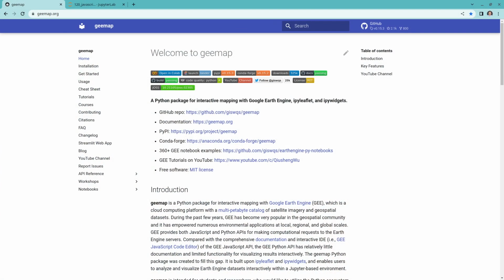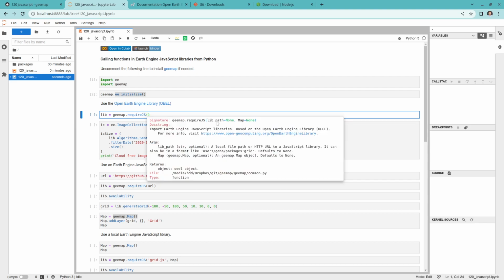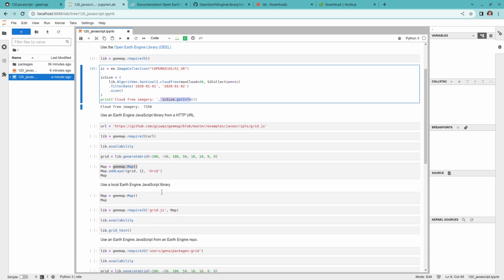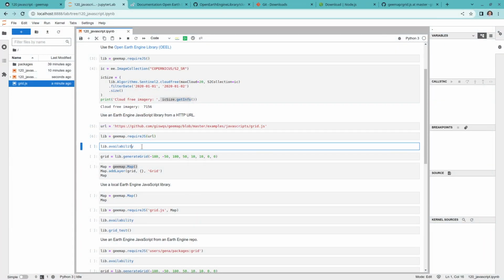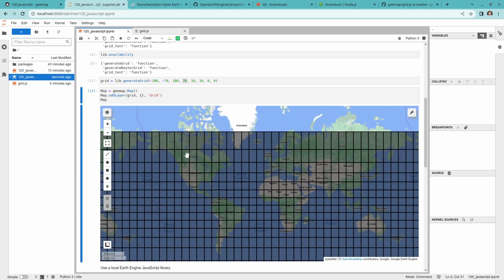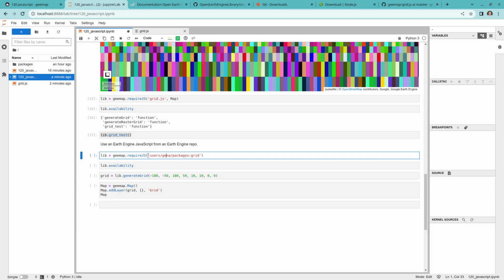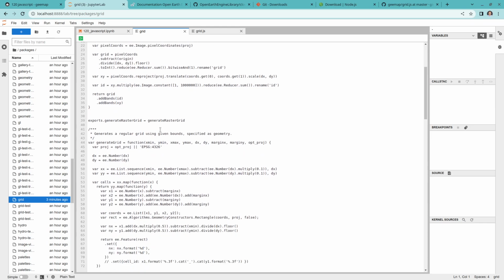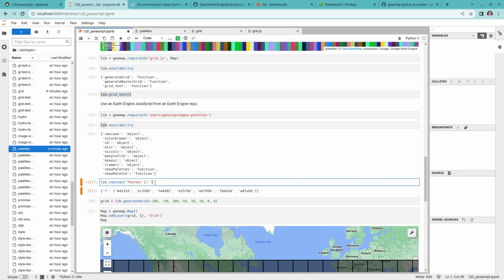GEE Tutorial 120 - How to use Earth Engine 3rd-party JavaScript libraries with Python